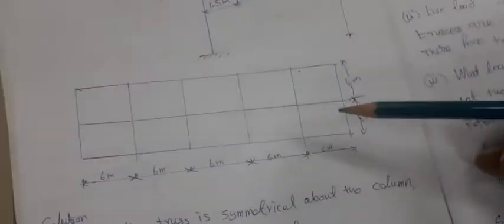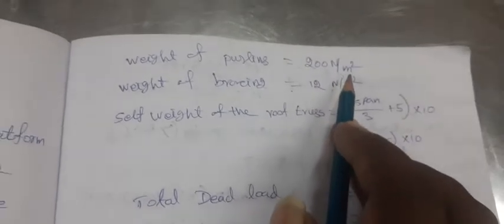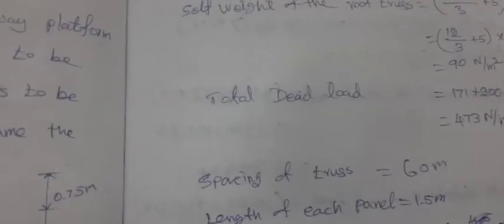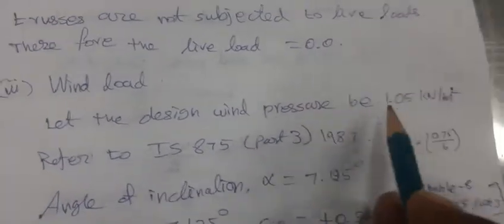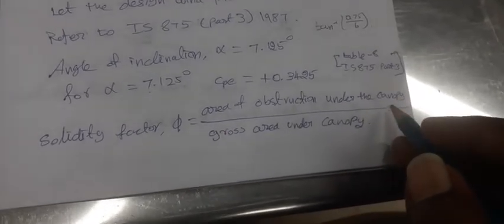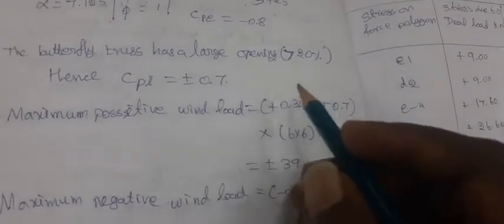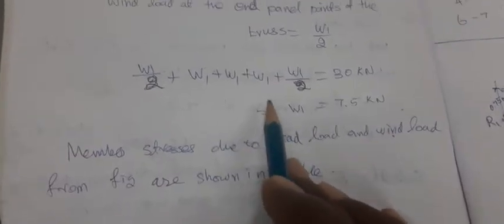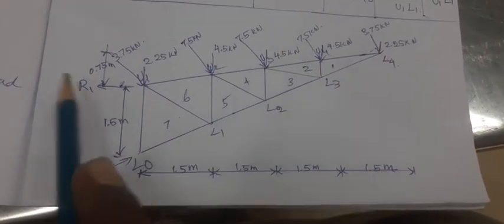Design of roof truss